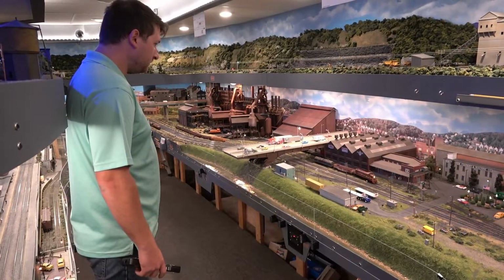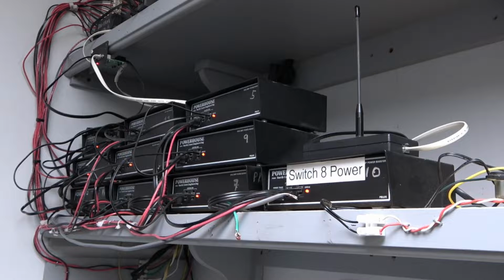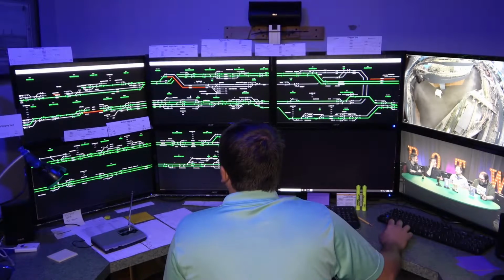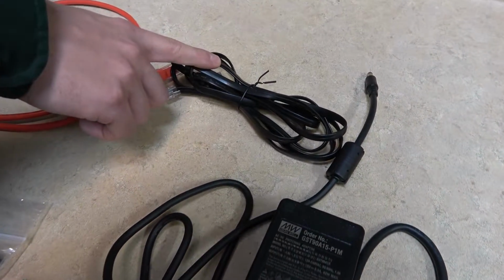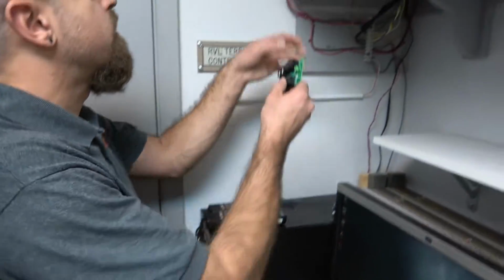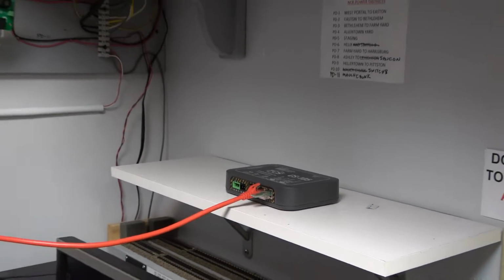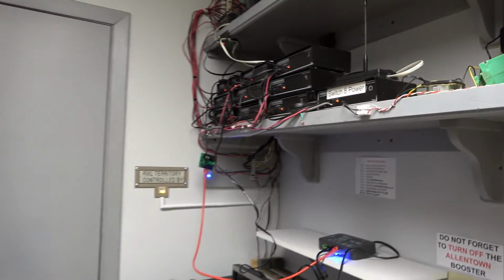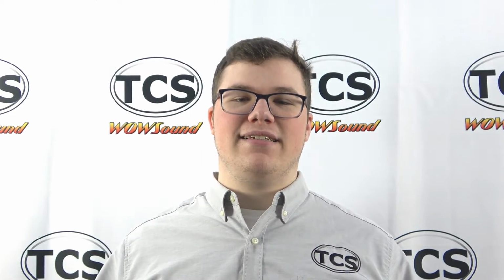Upgrade Your NCE System With TCS!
In this video: Join Carson and Dan as they show just how easy it is to install our CS-105 into an existing NCE ecosystem using our BA-100 Booster Adapter.

Special thanks to the Lehigh and Keystone Valley Model Railroad Club for letting us film and use their layout.

Purchase your CS-105, BA-100 Booster Adapter, and WiFi Throttles at our Website!